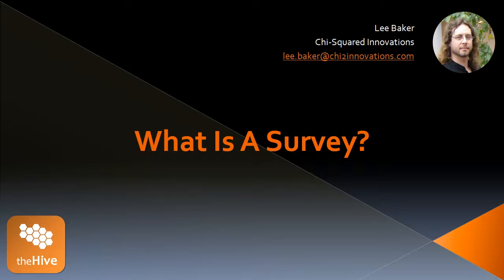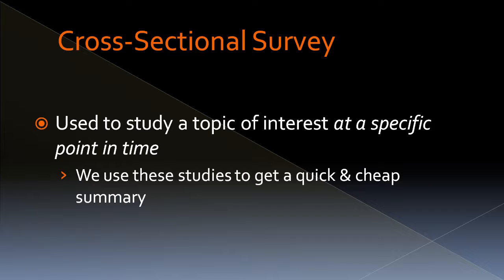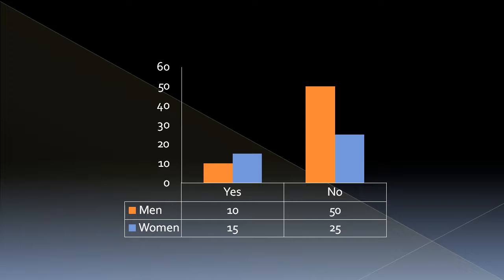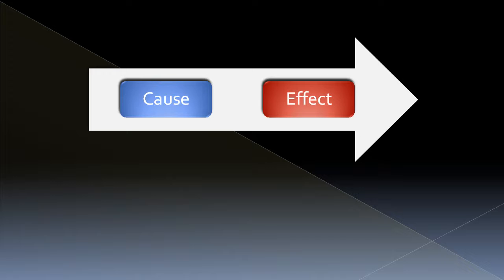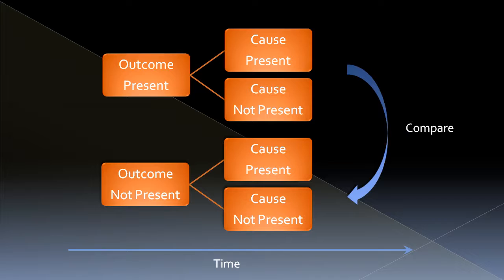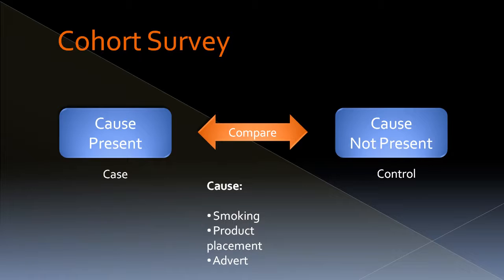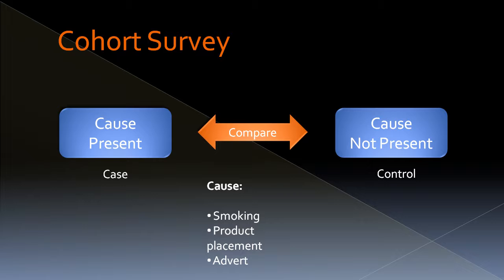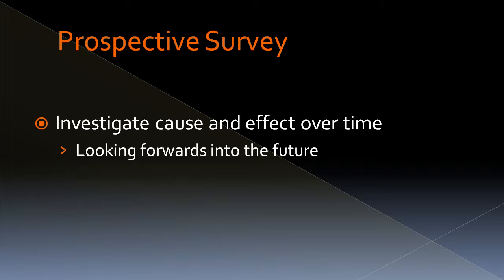How to Analyse a Survey – The One Thing You Need to Know!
In this video I’m going to show you all the different types of survey you will come across as a data analyst – and the one thing you need to know! You can get these tips in my video course *How to Analyse Categorical Survey Data in Excel and in R*

Here’s a quick rundown of what you’re going to learn:
Step 1: you’ll learn about the different types of survey that all analysts need to know.
Step 2: you’ll learn why they’re different and when to use each one.
Step 3: you’ll learn why they’re all the same to a data analyst!

In the end, you’ll have a strong understanding of the different types of surveys so you can plan every aspect of your next study to make it completely disaster-proof.

Find me on TwitFace (and elsewhere)

Google+: (may it rest in peace!)